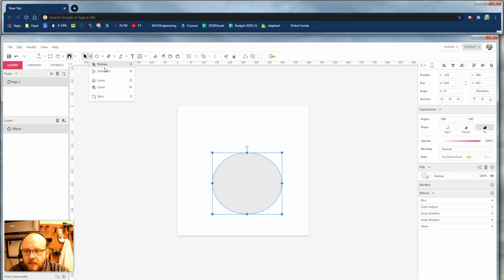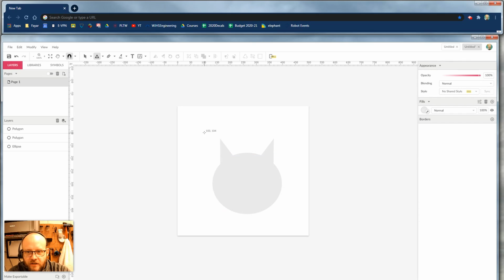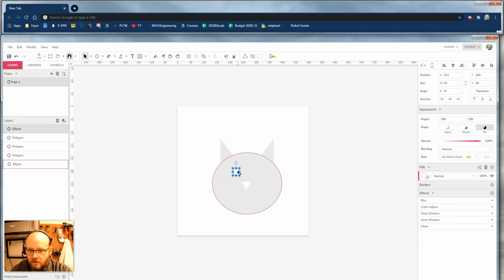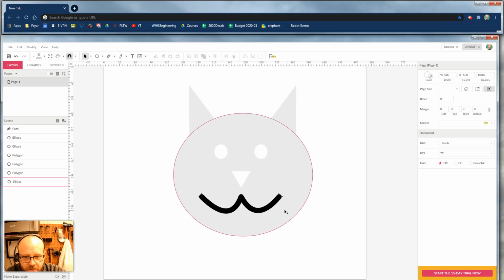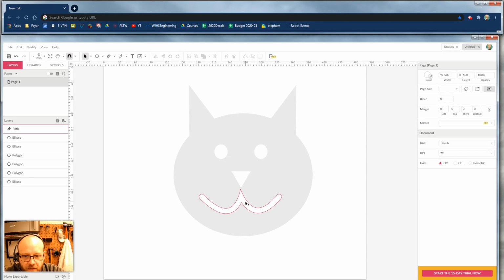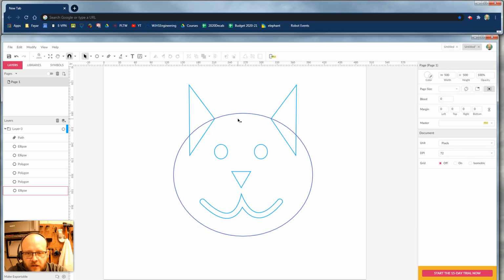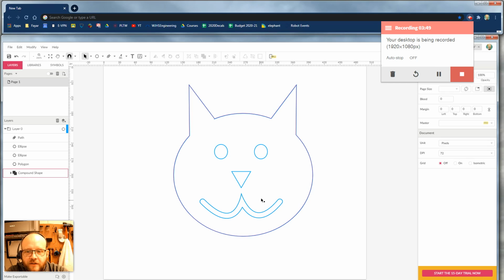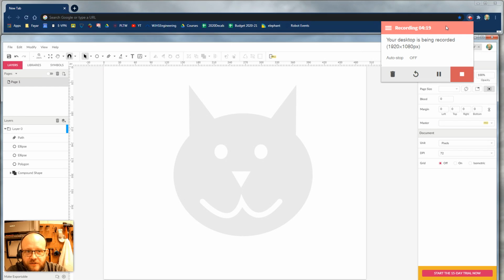Vinyl Cutout prep and production - Quick Example